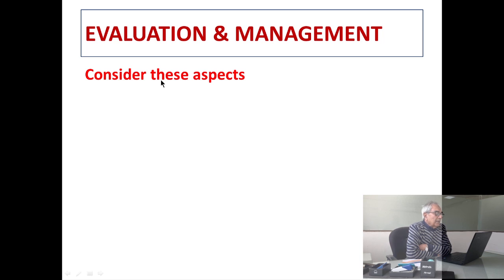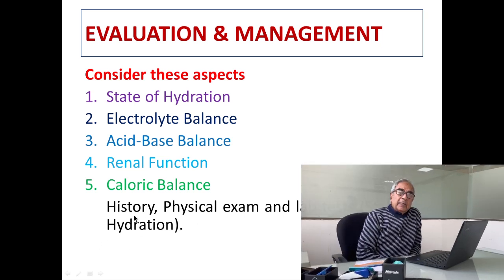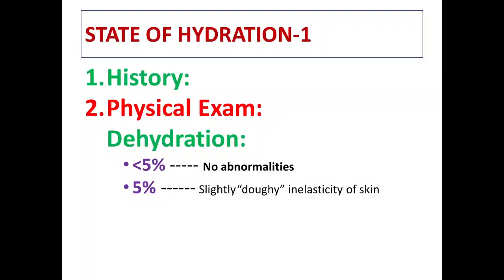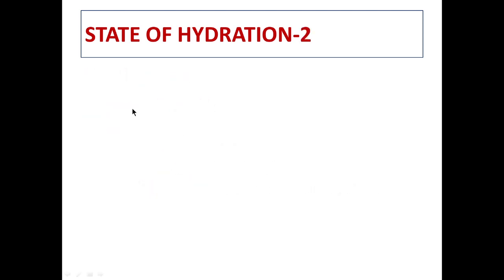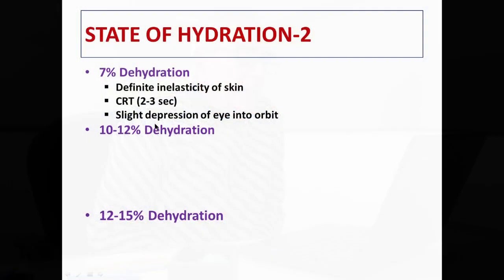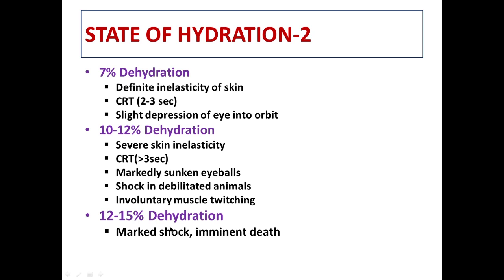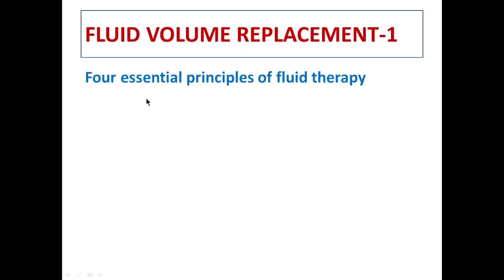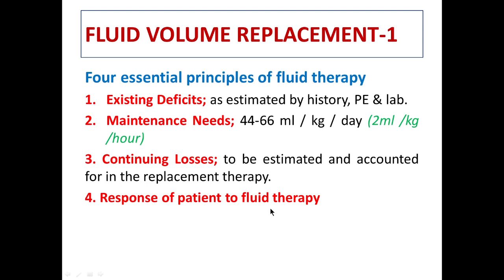Dehydration Status and 4 Principles of Fluid Therapy in Dogs & Cats? Part-2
This video is all about Evaluation and Management of Dehydration and four principles of fluid therapy in cats and dogs.